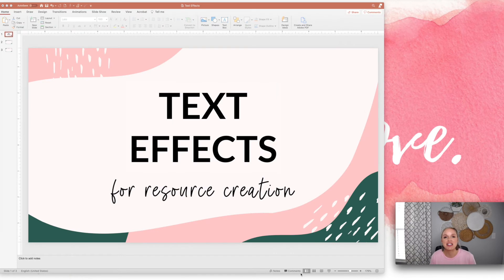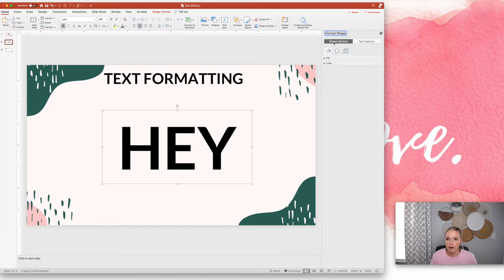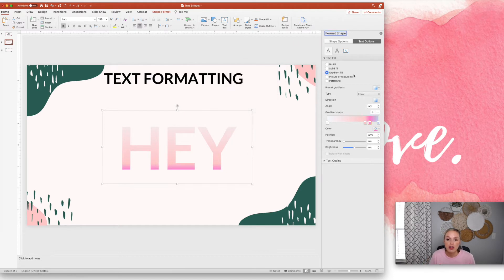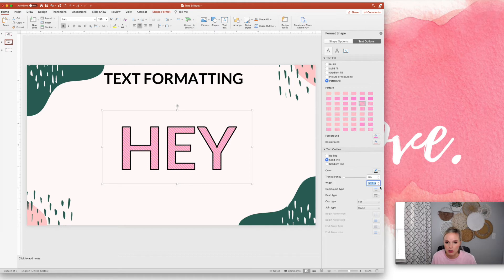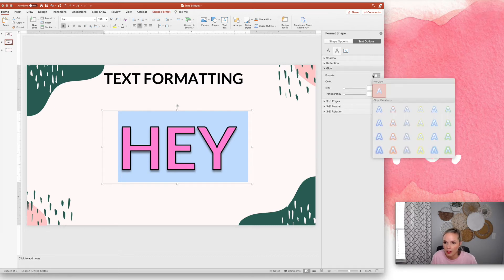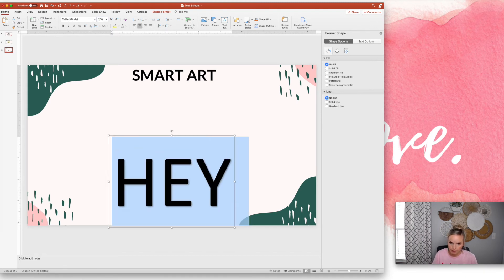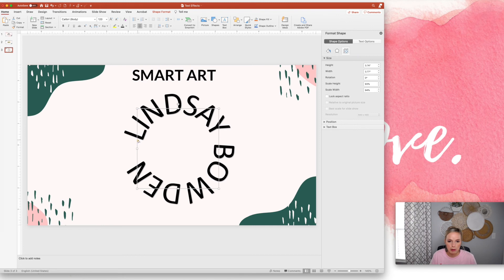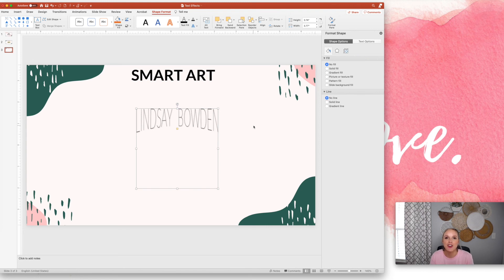Awesome Text Effects in PowerPoint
Some of my favorite cool text effects in PowerPoint for creating resources!

Learn more about creating math resources by heading to LindsayBowden.com or MathResourceAcademy.com!